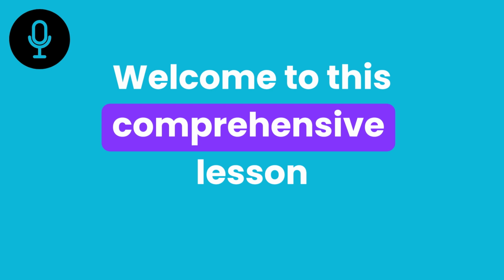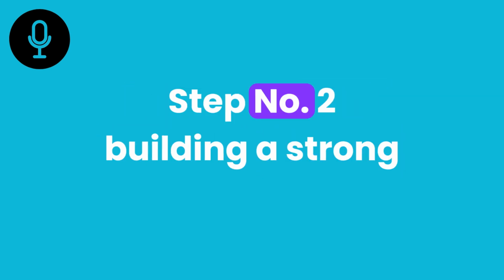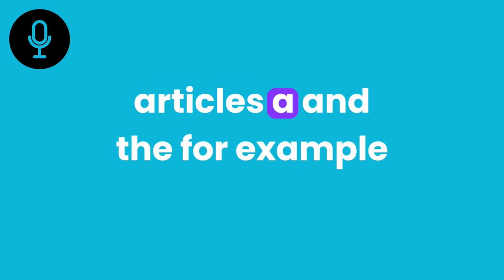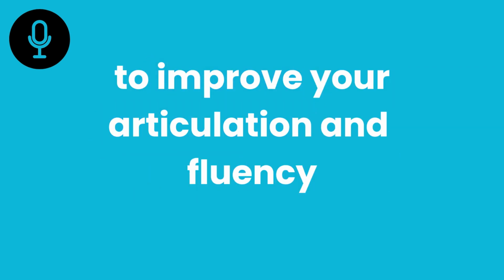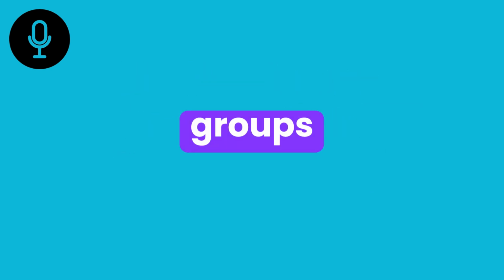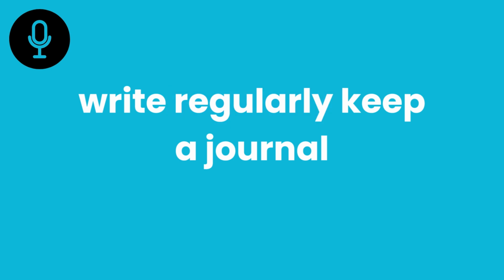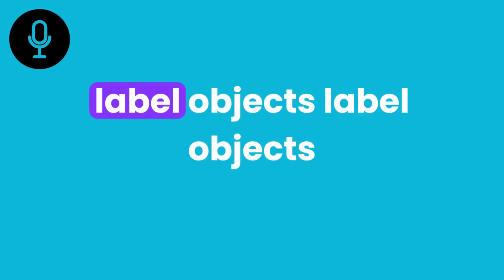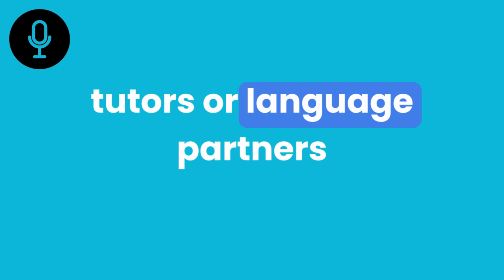Learn English Fast in 2025 || Full Speaking, Grammar, & Vocabulary Plan, Speak Like a Native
Do you dream of speaking English fluently but don’t know where to start? In this video, I’ll show you a complete 12-step plan to become confident in English — even if you’re a beginner!”
“Most English learners fail because they don’t follow a real plan. Here’s a proven step-by-step roadmap to fluency you can follow right now!

Want to speak English fluently and confidently? This comprehensive lesson breaks down **12 powerful steps** to help you go from a beginner to a fluent English speaker.

Whether you're just starting or want to improve your grammar, pronunciation, vocabulary, or speaking confidence — this step-by-step guide will give you the foundation and daily routine to succeed.

📚 In This Video, You’ll Learn:
Intro: How This Plan Works
Step 1: Setting Goals and Making a Study Plan
Step 2: Building a Strong Vocabulary
Step 3: Mastering English Grammar
Step 4: Improving Pronunciation and Accent
Step 5: Developing Listening Skills
Step 6: Enhancing Speaking Skills
Step 7: Reading for Comprehension
Step 8: Writing in English
Step 9: Using Technology to Learn English
Step 10: Real-Life English Practice
Step 11: Overcoming Common Challenges
Step 12: Staying Motivated and Consistent

learn English
speak English
English fluency guide
study plan to learn English
English for beginners
how to speak like a native
English tips 2025
improve English vocabulary
Mastering English Grammar: Tips and Tricks
A Guide to Clear and Effective English Communication
Essential Grammar Rules for Fluent Writing and Speaking
Avoiding Common Grammar Mistakes: A Practical Approach
Punctuation Made Easy: The Key to Clarity
English Grammar Tips And Tricks
Tenses and Voices: Using Them Correctly
Clauses, Phrases, and Sentence Structure Simplified
Tricky Words and Confusing Grammar Rules Explained
Advanced Grammar Techniques for Proficiency
Practice Exercises to Sharpen Your Grammar Skills
Becoming a Confident English Communicator
English Podcast
English Speaking Practice 2025
Tips to Become Fluent in English-Speaking
Stop Studying Start Speaking
Why Consistency is the Key to Mastering English
The Power of Daily Practice in Language Learning
How to Make English Practice a Daily Habit
The Science Behind Consistent Language Learning
Overcoming Challenges: Staying Consistent in Learning English
Small Steps, Big Results: The Impact of Daily English Practice
Fluency Through Repetition: Why Practice Matters
Master English Faster with These Daily Habits